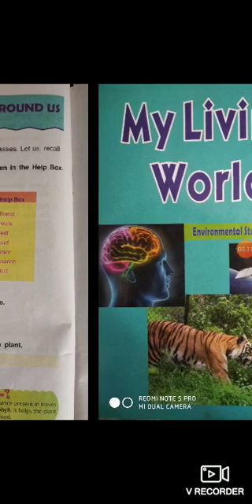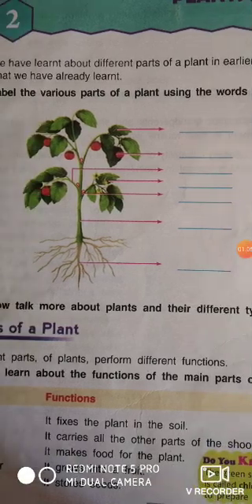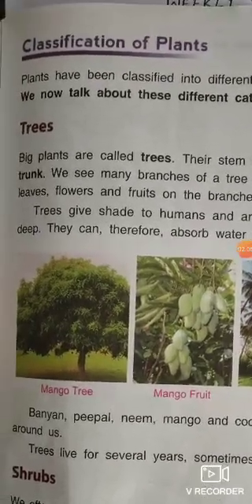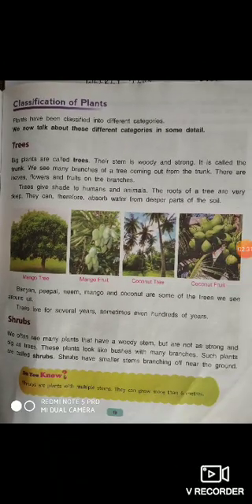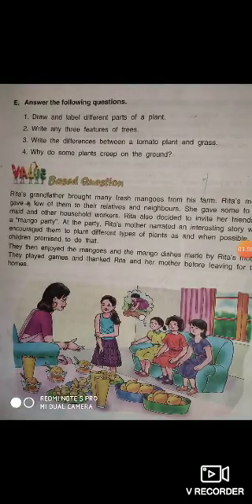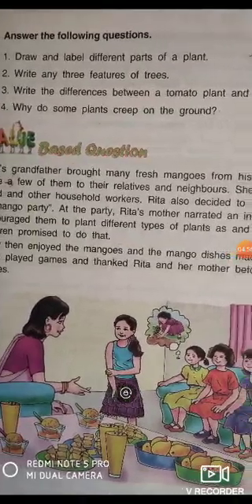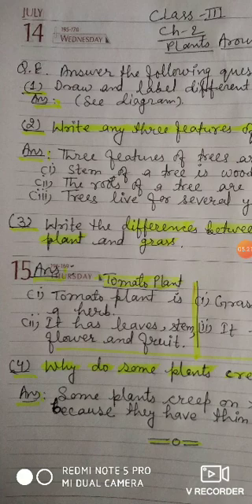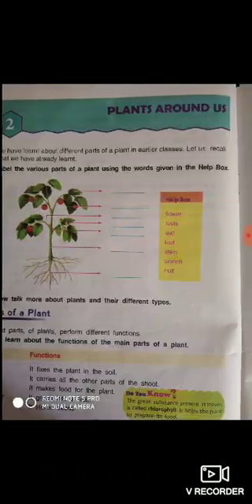Q. E of Ch 2 (class-3)